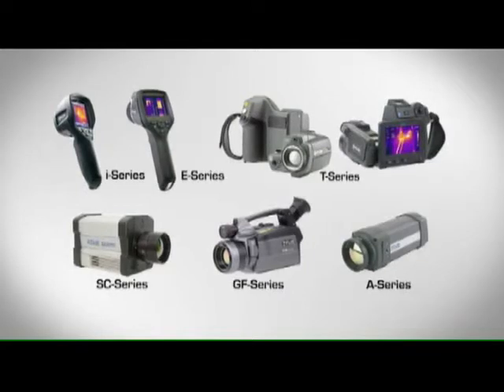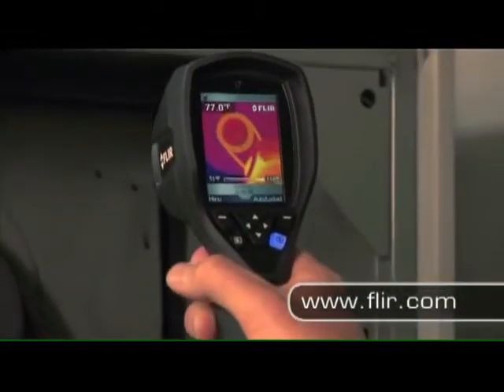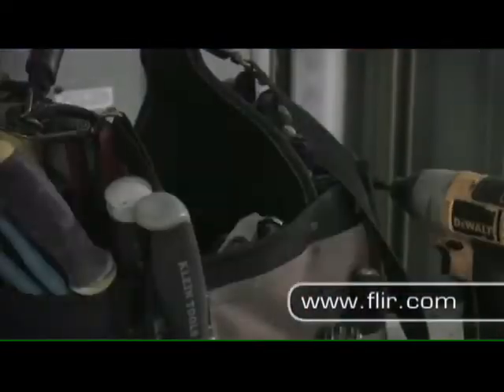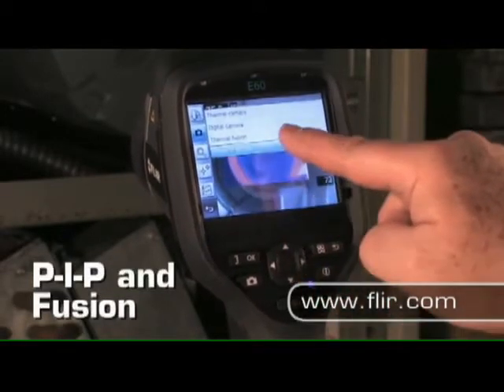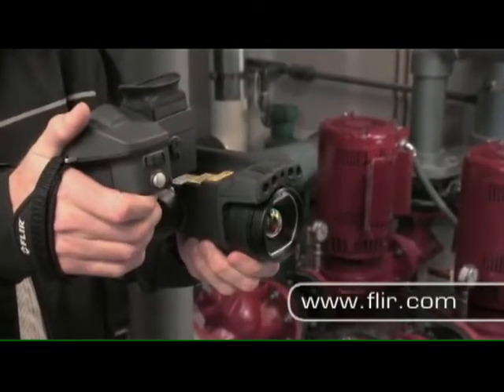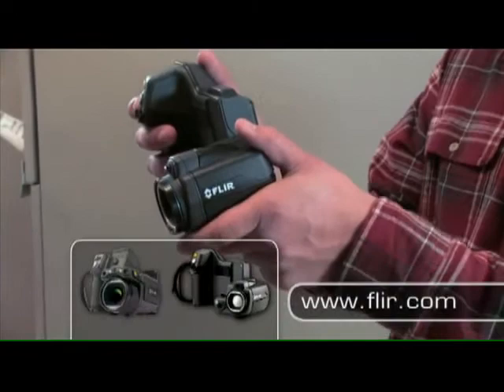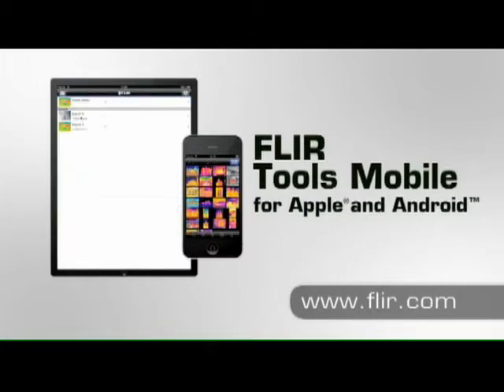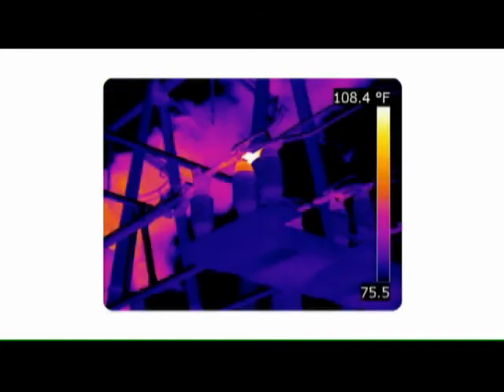FLIR T420 Thermal Imager Predictive Maintenence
The Flir T420 Infrared Camera has 320 x 240 (76,800 pixel) Resolution and gives you maximum ﬂexibility and efﬁciency for hard working professional thermographers that have demanding workloads.

Look high or low for hard to find problems very comfortably for long hours with the T420, one of thermography's most flexible and ergonomic hand-held infrared cameras. The Flir T420 features a rotatable optical block which allows you to aim the lens down or up along a 120 degree axis as it keeps the display at a comfortable eye level. You can scan any target from difficult angles with no stress to your neck and back. Also enjoy new features such as a programmable button, 2 cameras (visible light), a 60 Hertz frame rate & a much faster core processor so you can handle huge workloads.

T420 Features
Rotatable Optical Block - Allows you to aim the lens down or up along a 120 degree axis as it keeps the display at a comfortable eye level.
MSX Enhancement is a new onboard Dynamic Multi-Spectral Imaging enhances visible light spectrum definition withreal time Infrared images for phenomenal detail & instantaneous location orientation, along with quality so high, you don't need separate photos for your reports *(T440 & T640 only)
Picture in Picture & Thermal Fusion - Blend visible and thermal infrared images onscreen so you can clearly identify targets; use the fusion threshold for isolating hotspots in a particular scene
Manual and Autofocus - Use the manual control option or push button fast autofocus to capture accurate images
Continuous Autofocus - Thermography's 1st fully automatic focus keeps images extremely clear wherever you are aiming; accuracy and clarity couldn't be easier *(T640 only)
Annotation - Add text comments or voice to your images or utilize the touchscreen for sketching drawings and notes; automatically include extra measurements using Bluetooth w/ Extech MeterLink moisture and clamp meters
Sketch on IR and Visual - Quickly draw pointers and circles on your image to highlight a special area of interest with the touchscreen  *(T440 & T640 only)
Compass - Add the camera's pointing direction documentation to FLIR T640 bx and T440 bx images
GPS - Add your location data automatically to FLIR T640 and T620 images to include in your report
FLIR Tools Mobile - The newest mobile application for Android and Apple connects your device to FLIR T-Series infrared cameras for quick image sharing, processing, and transfer as well as live streaming video & remote control